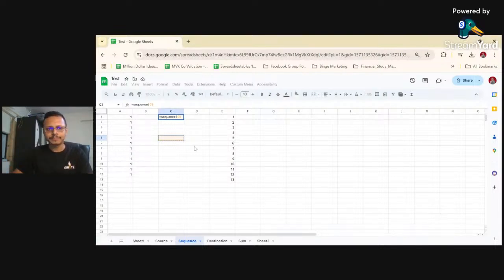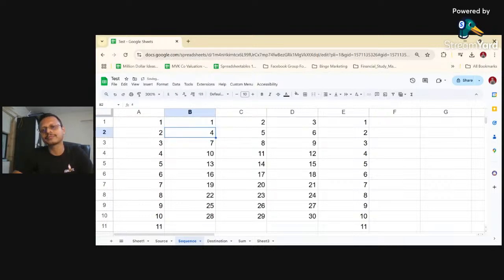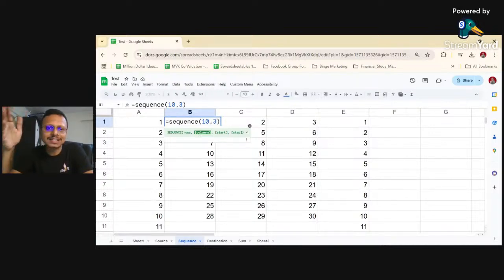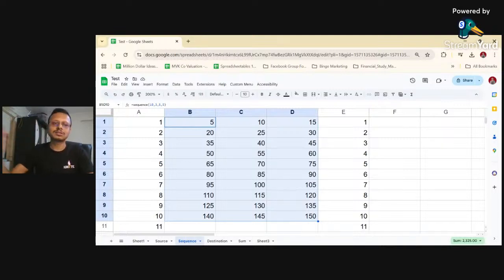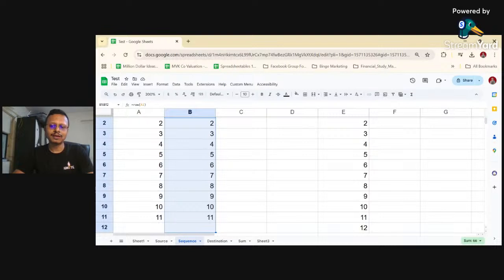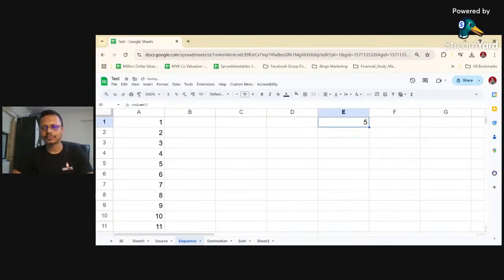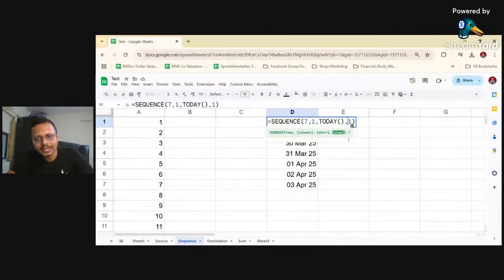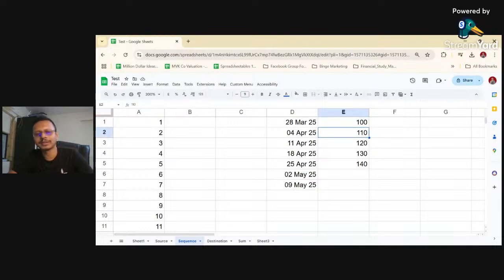Master the SEQUENCE Function in Google Sheets (No More Manual Entries!)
In this I will be doing a live session how you can use sequence function